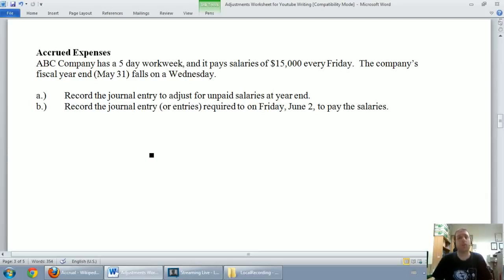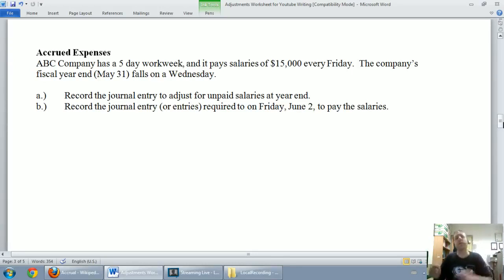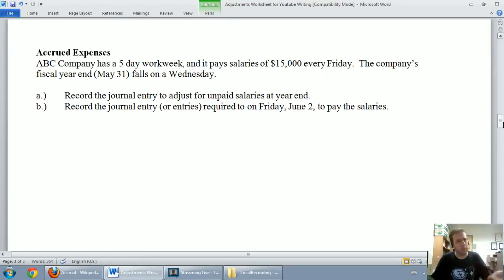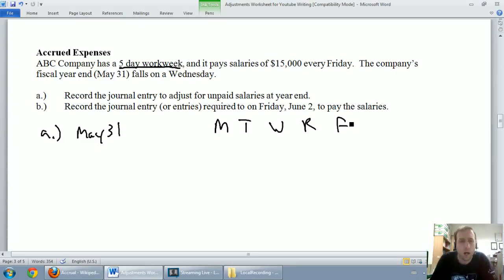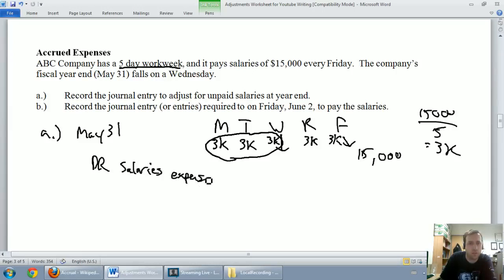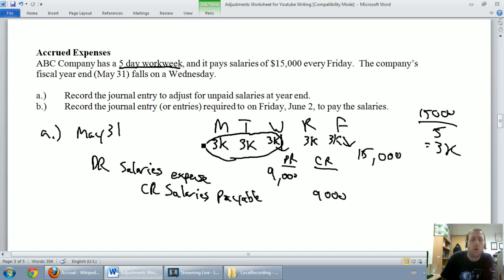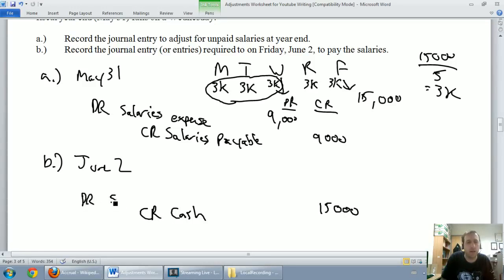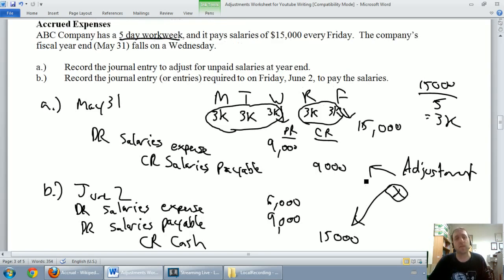Accounting Basics 3 3 Accrued Expenses